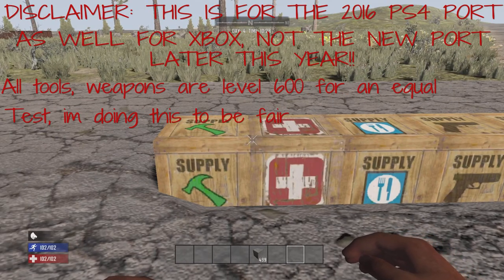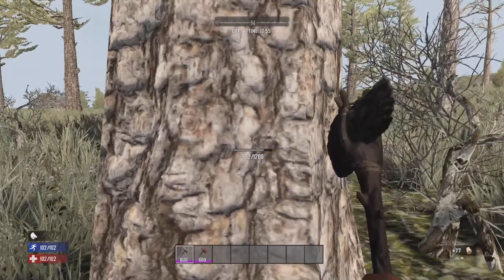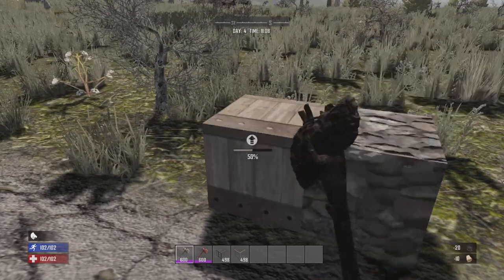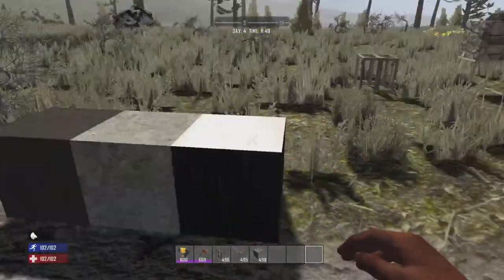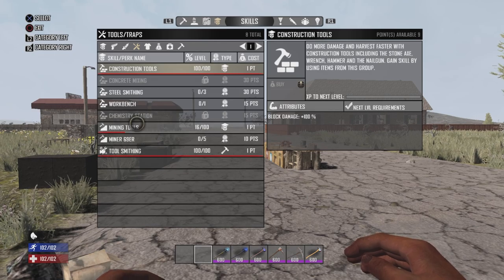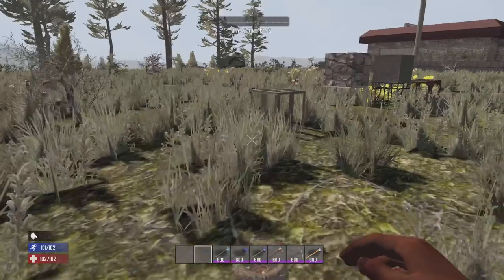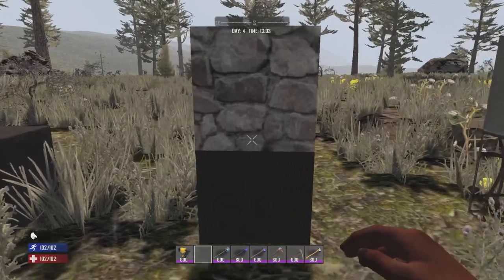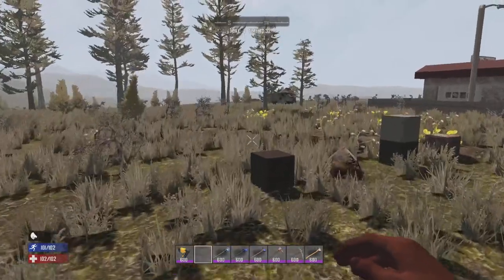7 Days to Die - Console Guide Definitive Edition Part 1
Welcome to what I'm calling the Console Guide: Definitive Edition
Going over tools, and block upgrades in this episode! hope you enjoy!